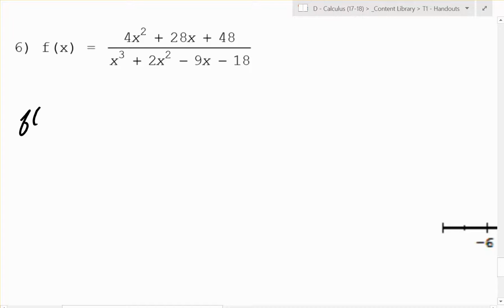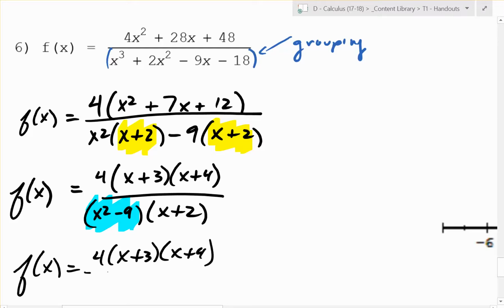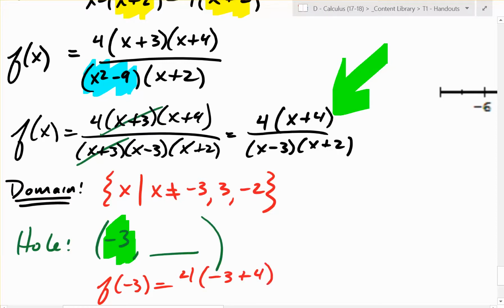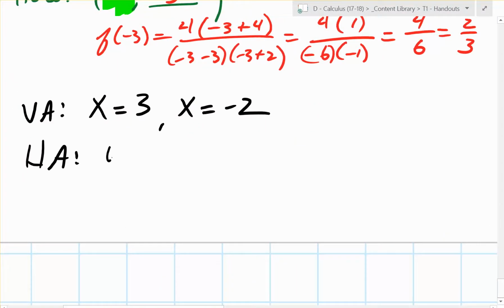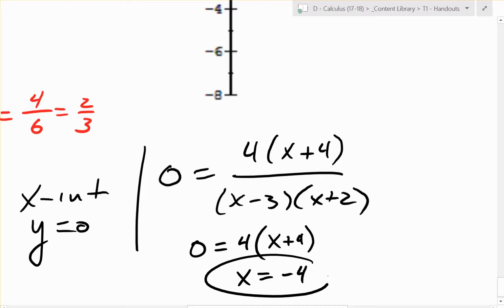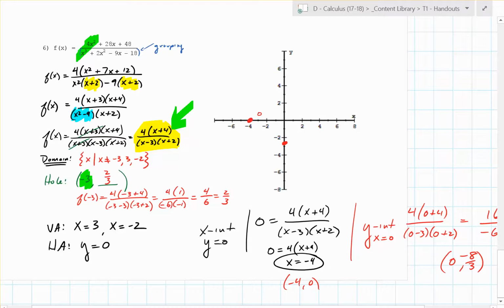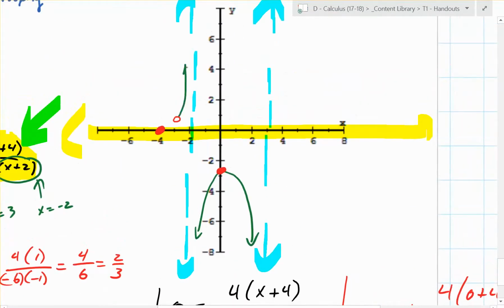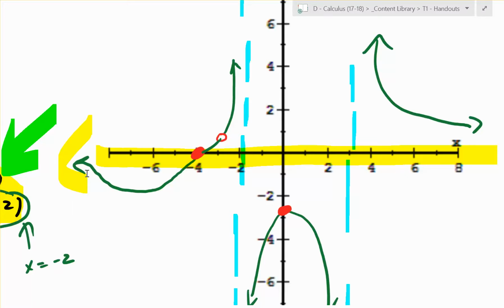D Period - Calculus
We graph a couple rational functions by hand.